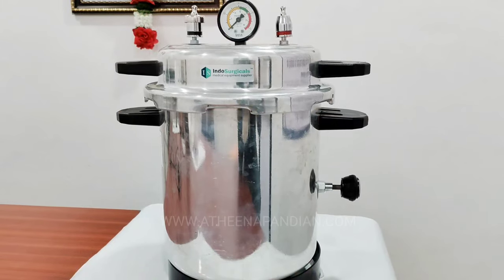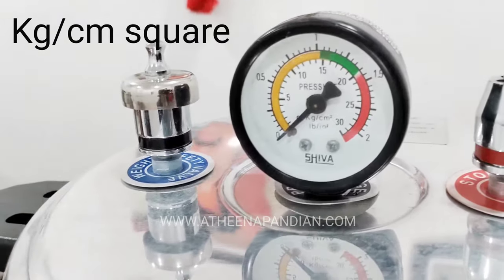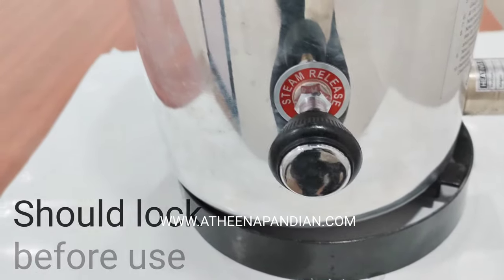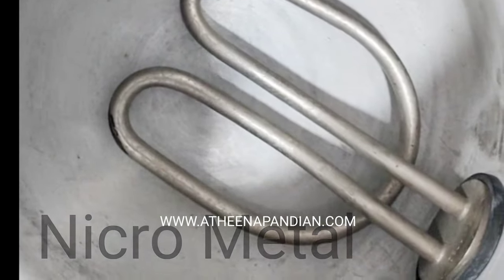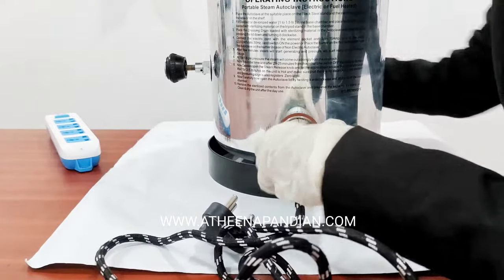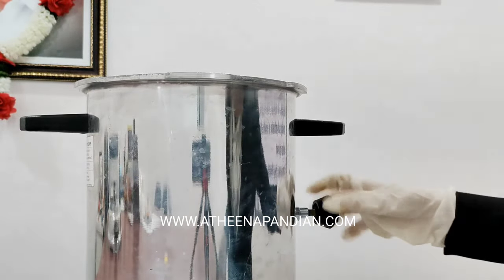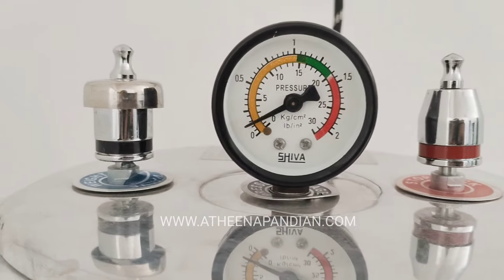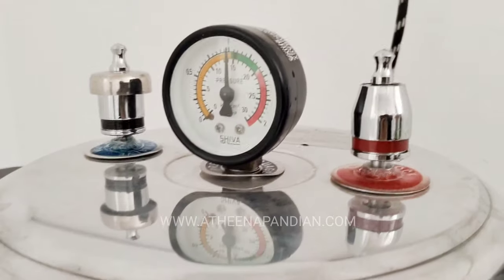Demo - Autoclave - Part II - 4K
this video is all about An autoclave is a machine used to carry out industrial and scientific processes requiring elevated temperature and pressure in relation to ambient pressure/temperature.

With Best Regards
ATHEENAPANDIAN